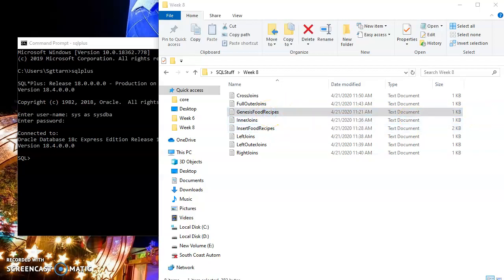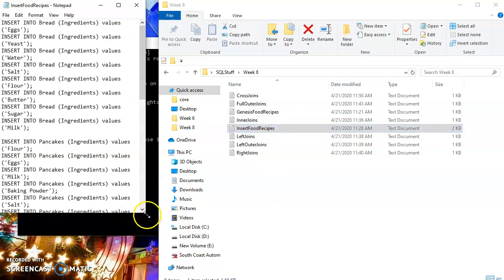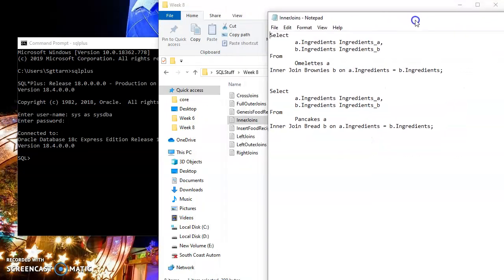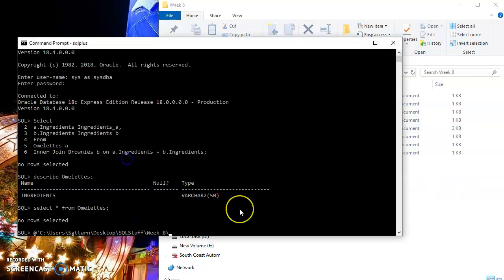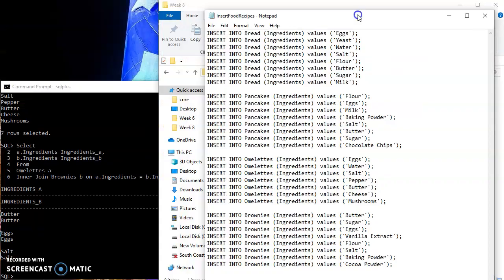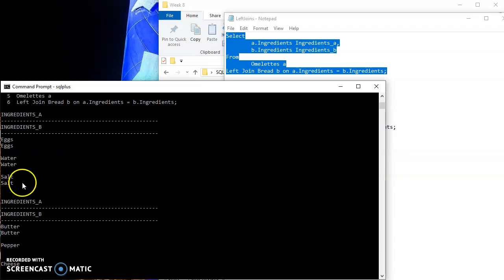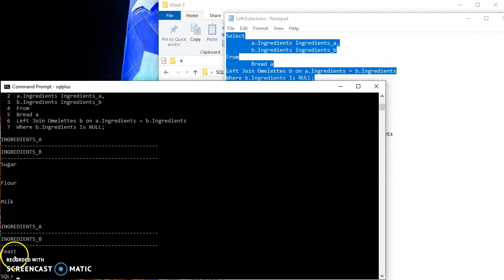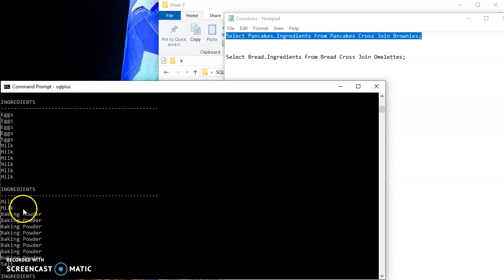CIS113 - Week 8